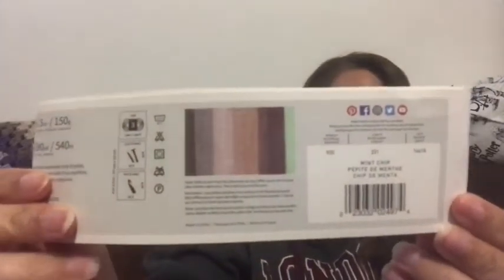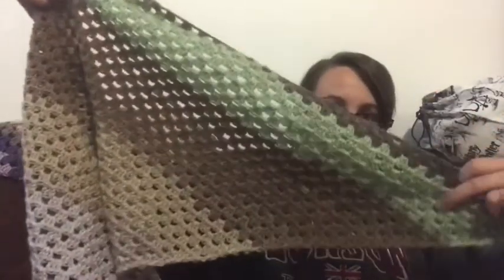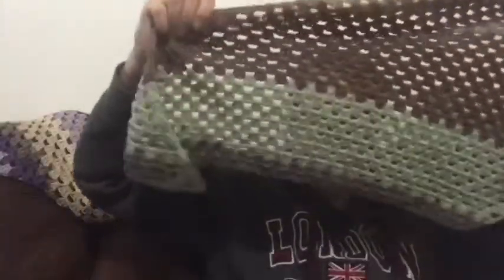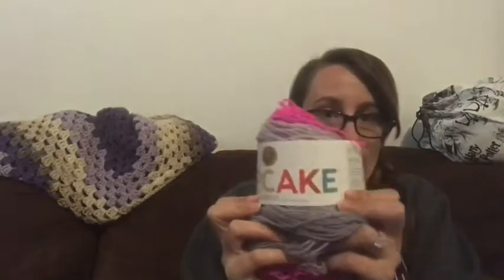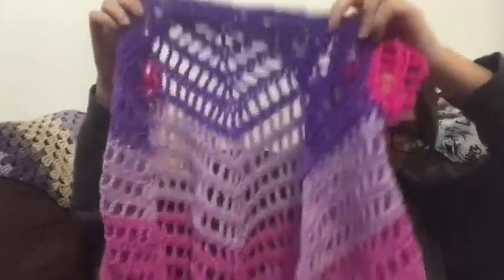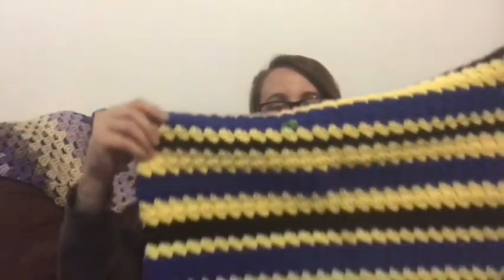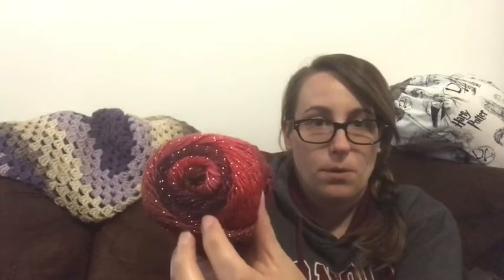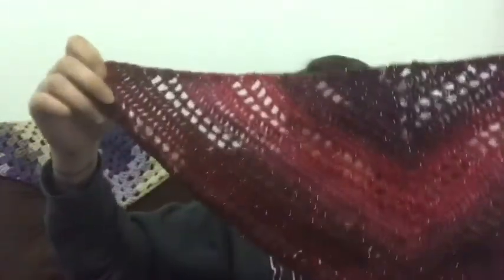Yarn Chat #16: Shawls and Shoutouts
Hey everyone welcome back, I’ve made another just feel festive shawl!! I’ve also have a few shoutouts today!!